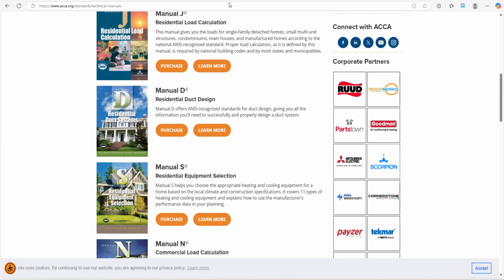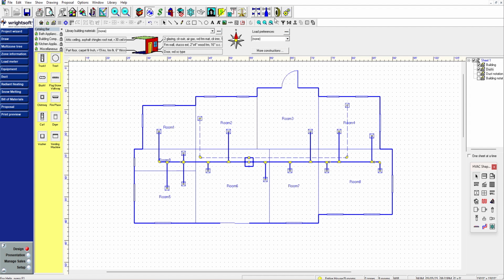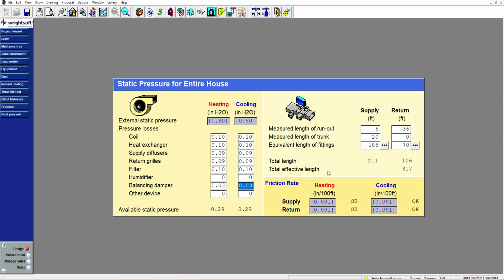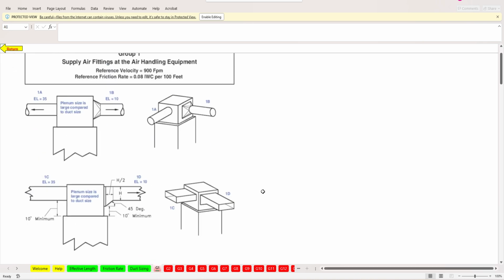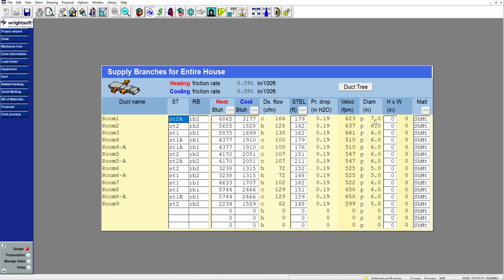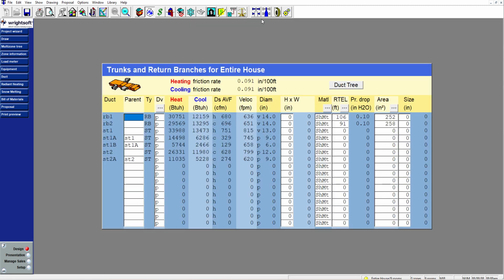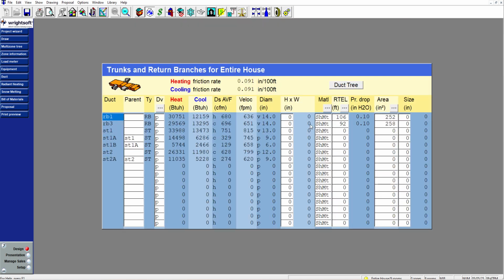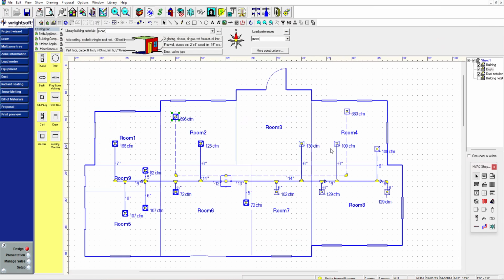Intro to Manual D Wrightsoft Right D Part 2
This is Part 2 of the HVAC duct sizing video. Please comment if you'd like a more detailed walkthrough or if there's anything I've missed or something else you'd like to see.